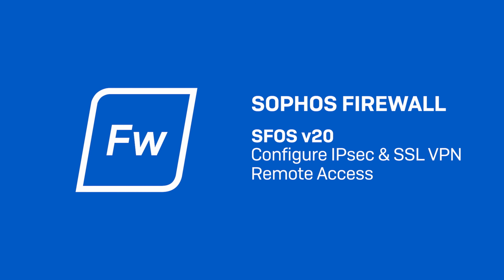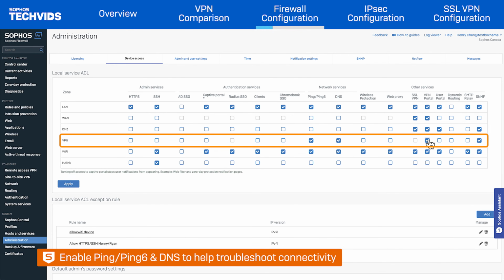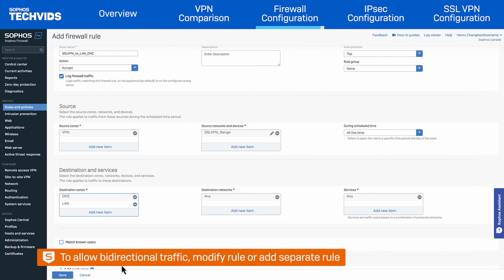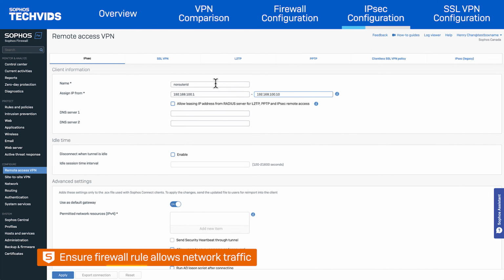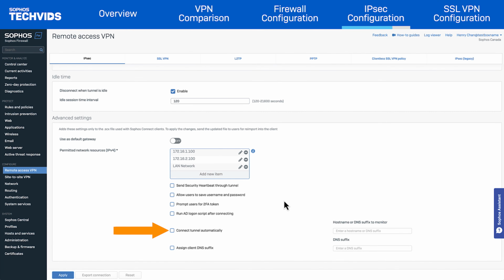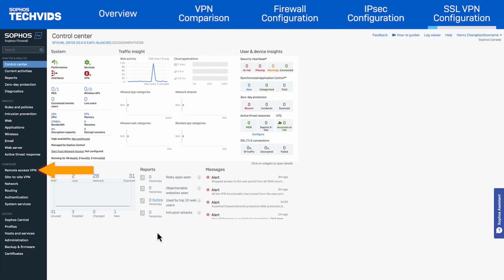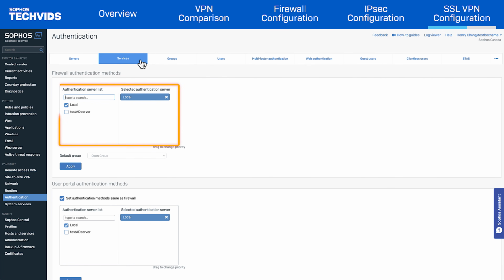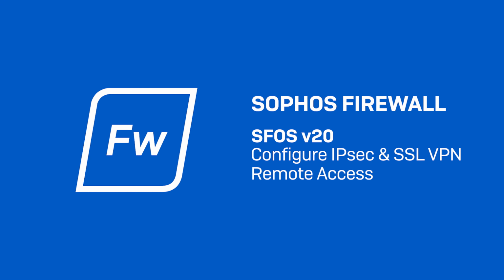Sophos Firewall v20: Configure IPsec & SSL VPN Remote Access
We show you how to configure IPsec and SSL VPN remote access in SFOS v20. Once completed, you'll be ready to connect with Sophos Connect Client.

Skip ahead to these sections:
00:11 Overview
00:46 VPN Comparison
01:20 Firewall Configuration
04:04 IPsec Configuration
09:04 SSL VPN Configuration